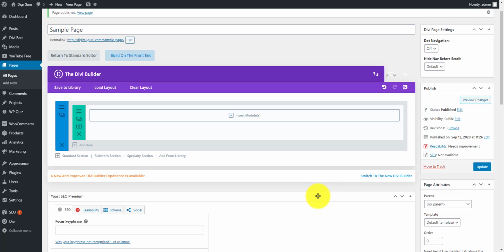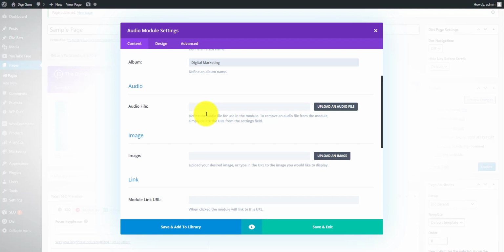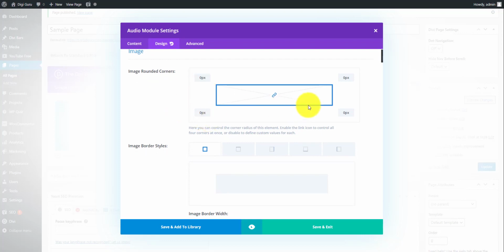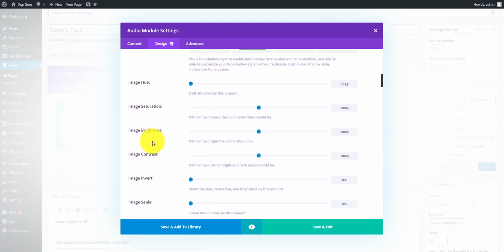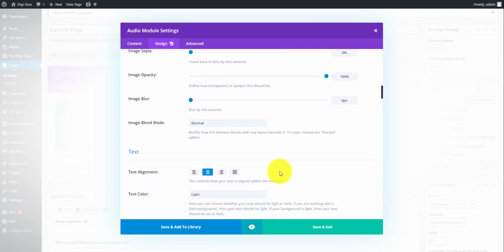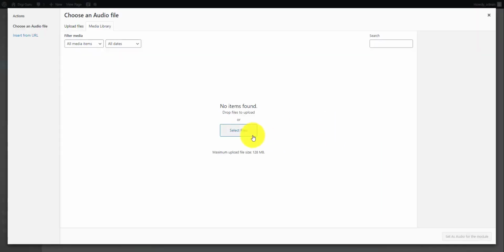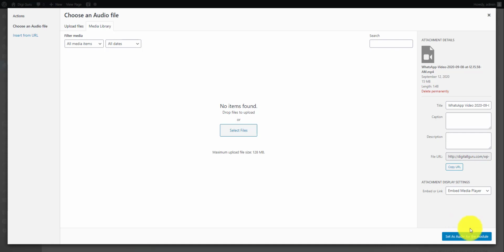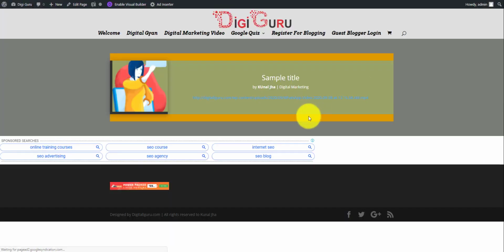Divi Audio Module fully explained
In this video I cover the Divi audio module basics and how to set it up. The Divi audio module can be very useful for displaying music, podcasts, and other types of audio. I hope this brief tutorial helps you with getting started with this module.

The audio module allows you to embed an audio file + a custom audio player anywhere on your page. The audio player assumes the clean/modern style of the Divi theme. This is a great feature for musicians who want to show off their latest creations, or podcasters who want to post their latest shows.